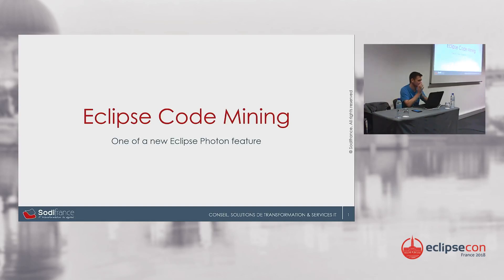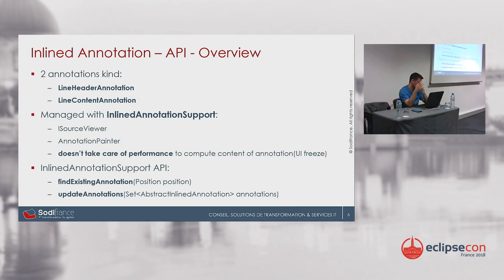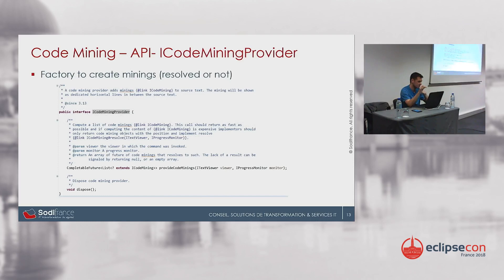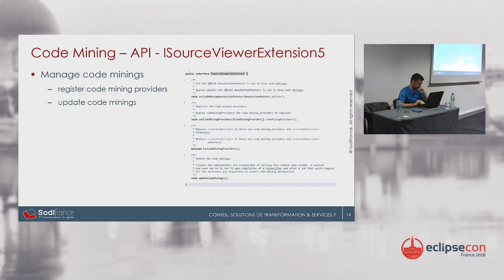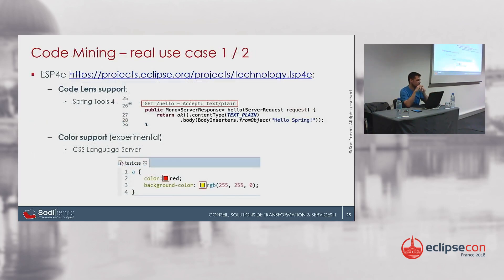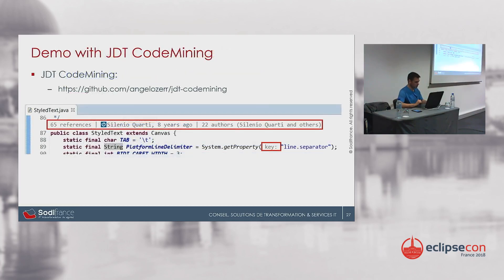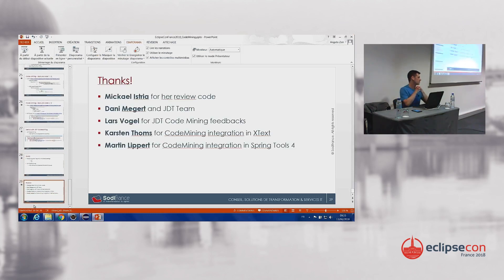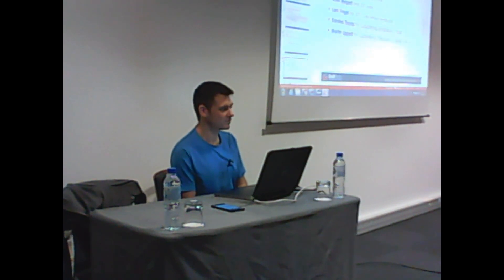Inline code annotations in Eclipse Platform with new CodeMining support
EclipseCon France 2018

Speaker(s):
Angelo ZERR (Sodifrance)

Code Mining is a port of Microsoft "CodeLens": a code mining represents a content (ex: label, icons) that should be shown along with source text. Some examples of code mining can be the number of references, links to run tests (with run/debug icons), SCM or code review annotations...

The main goals of code mining are to help developer to understand better the written code and to interact very quickly with it.

Code Mining is shipped by default as part of Eclipse Platform 4.8/Photon release.

In this talk I will present you:

    the new inlined annotation support used by code mining to draw content in the line header or in the line content of StyledText.
    the code mining support, how the architecture relies on CompletableFuture, and the new extension point "org.eclipse.ui.workbench.texteditor.codeMiningProviders" to display custom code mining in any editor.
    we’ll study samples of code mining integration like:
        JDT to see Java references, implementations, status test of JUnit code mining inside the JDT Java Editor.
        LSP4E which supports Language Server CodeLens feature with CodeMining.
    we’ll analyze performance problems that we had with StyledText and how they have been fixed.

At the end of the talk, participants will have a better view of what Eclipse Platform CodeMining can bring in an Editor. Plugin developers should be able to integrate their CodeMining providers into their own editor.